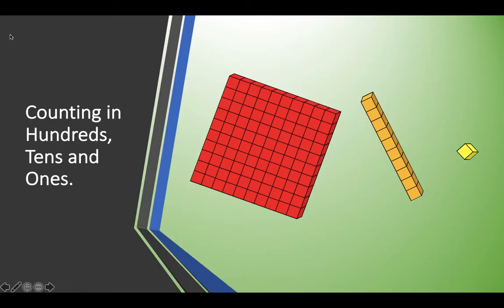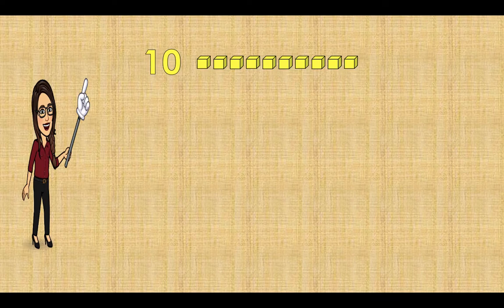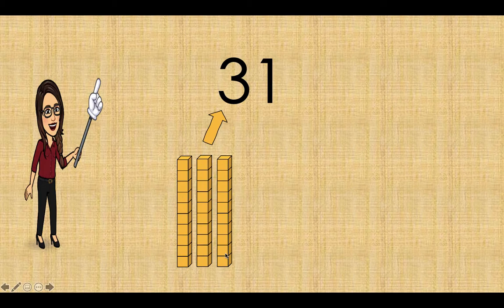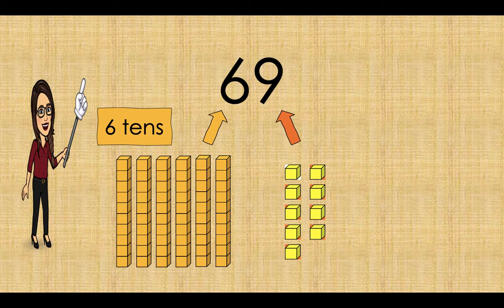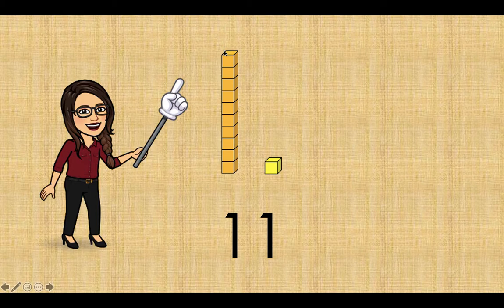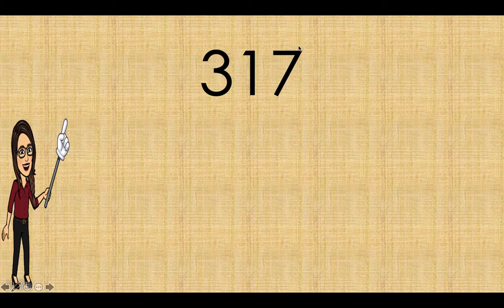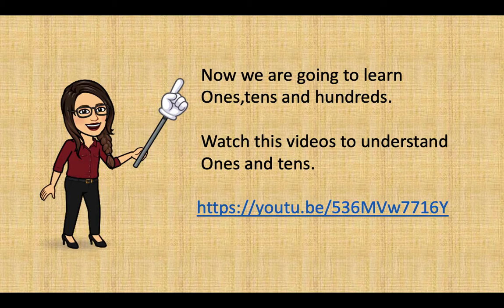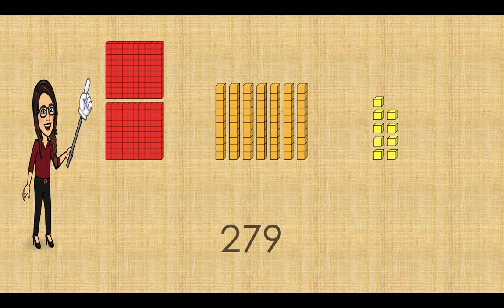Ones, tens and hundreds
Clear and interactive way of explanation for kids to understand the concept in a quick and fast way.

Best and clear explanation for beginners from scratch.